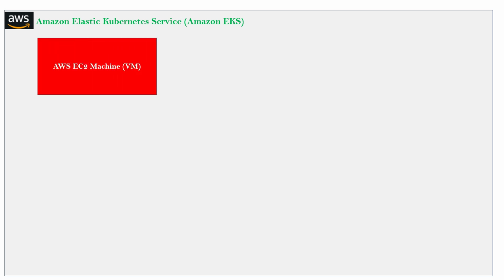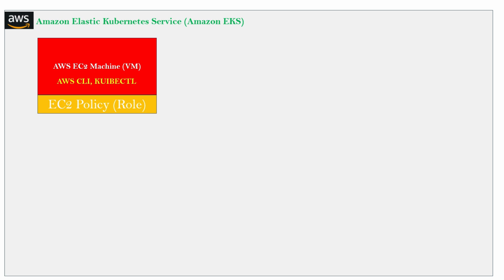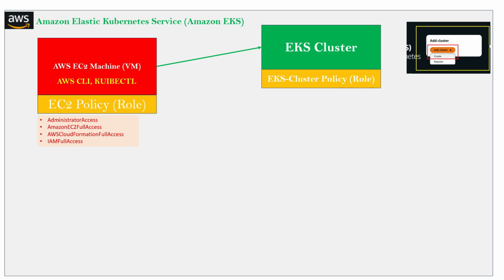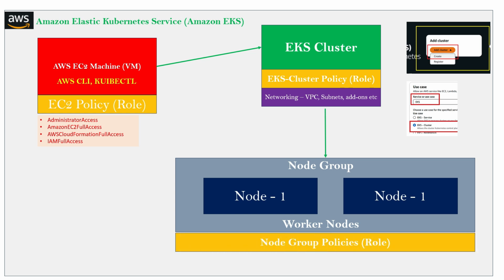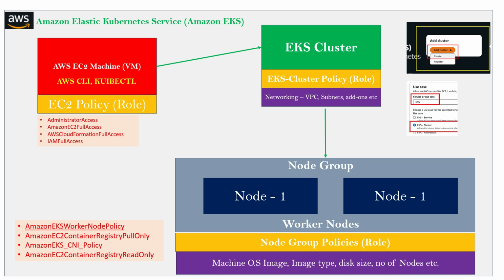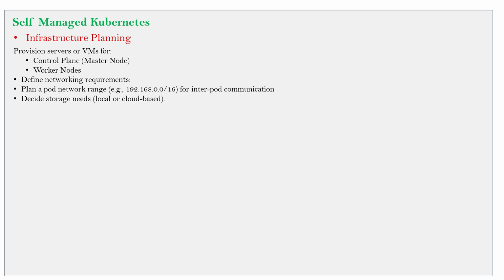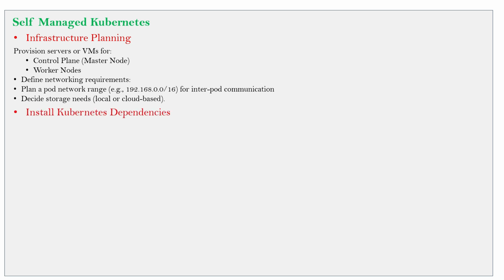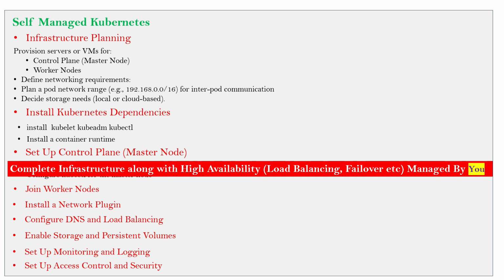Kubernetes Distributions - Configure Managed Kubernetes (AWS) vs Self Managed Kubernetes